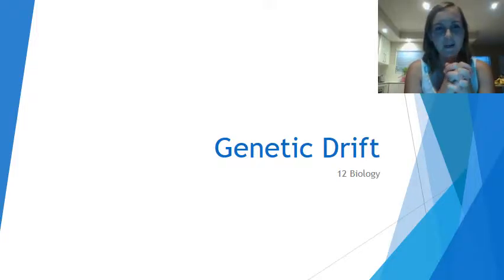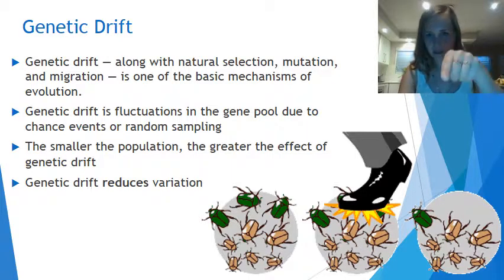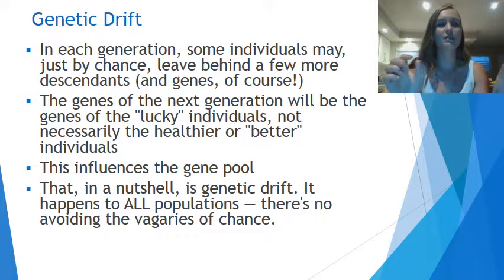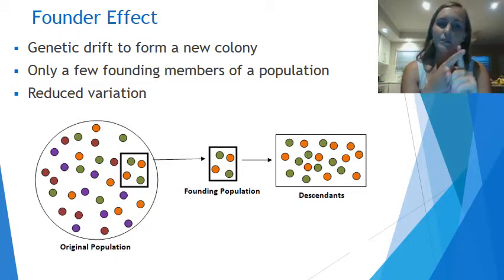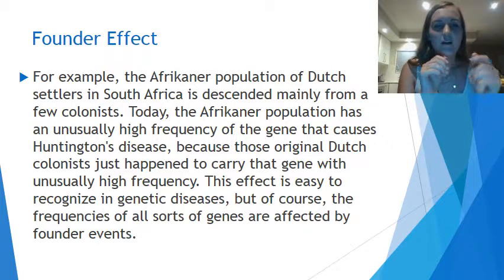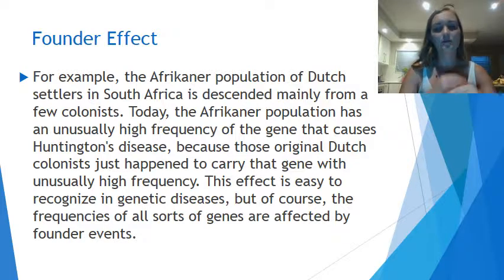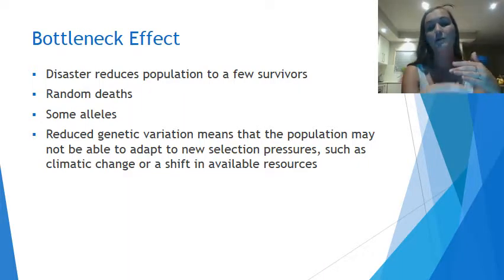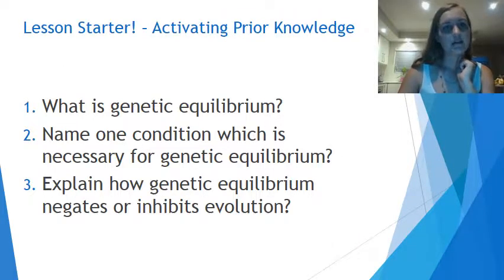Week 4 Lesson 1: Genetic Drift